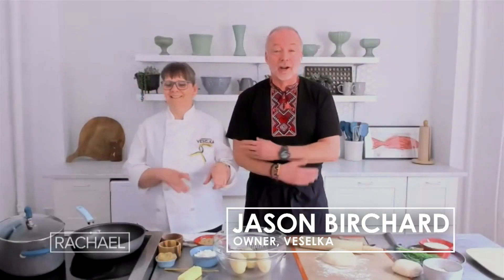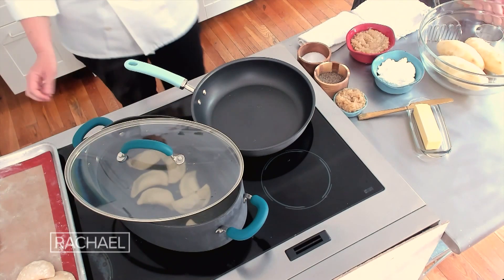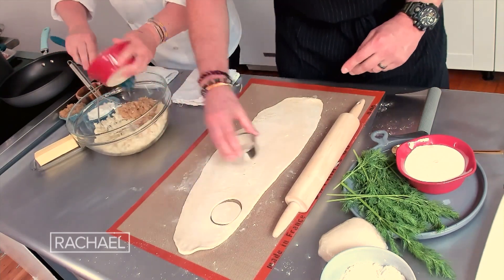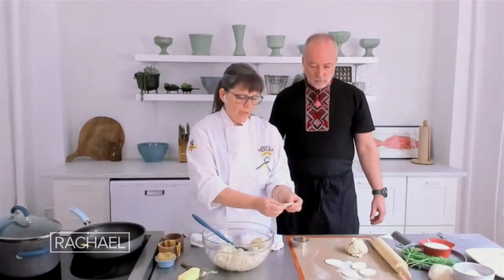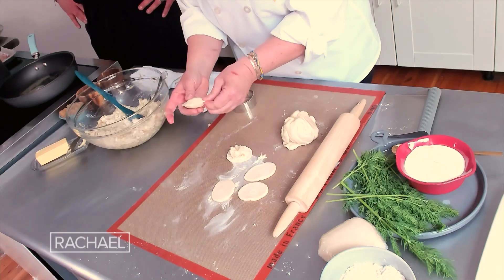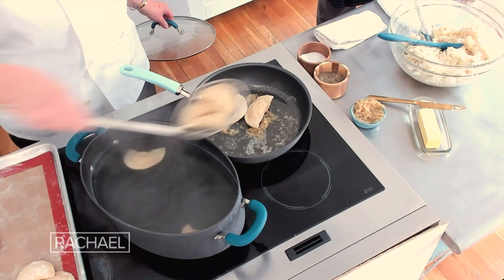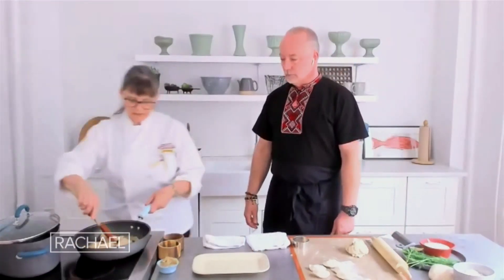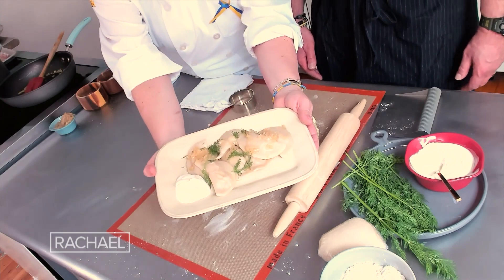How to Make Veselka's Potato Pierogi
Watch Veselka's owner, Jason Birchard, and chef, Olesia Lew, show you how to make classic Ukrainian pierogi with a potato and cheese filling.